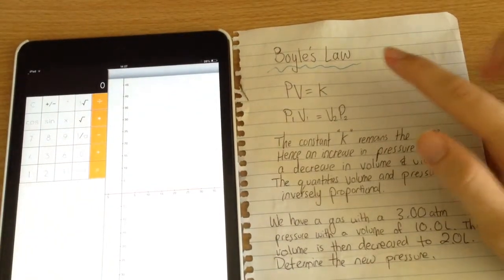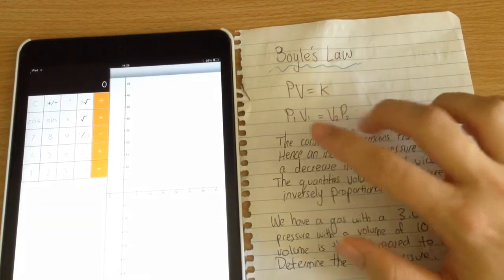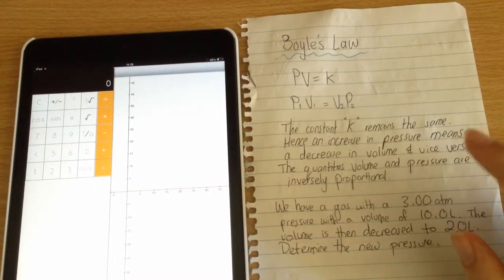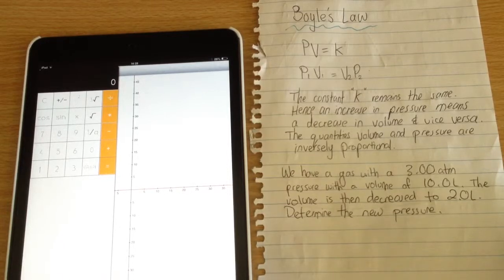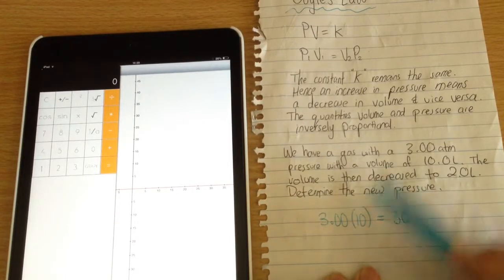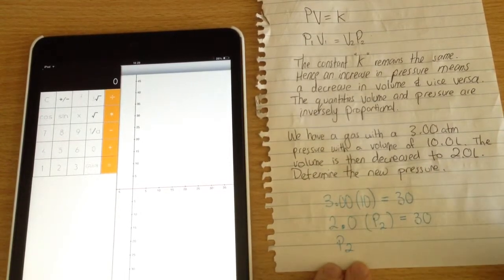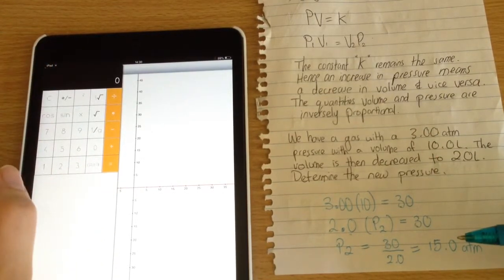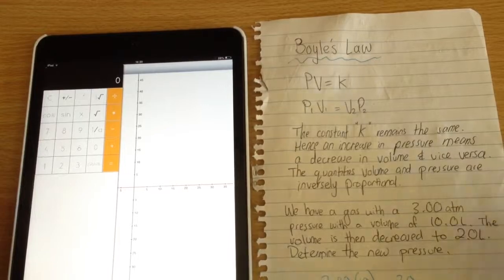Boyle's Law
A look at one of the ideal gas laws. This one is Boyle's Law. The graphics calculator seen on screen is the G1 Graphics Calculator by GRAPHITE. Would strongly recommend.